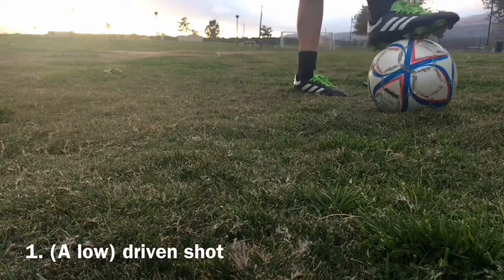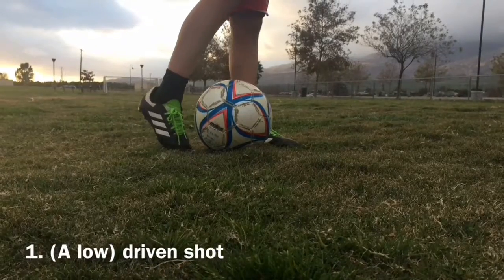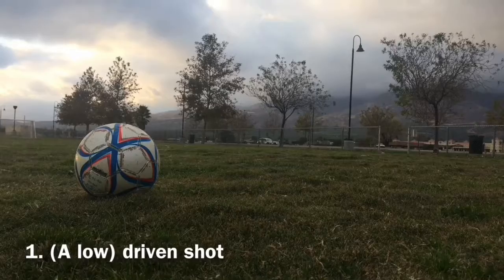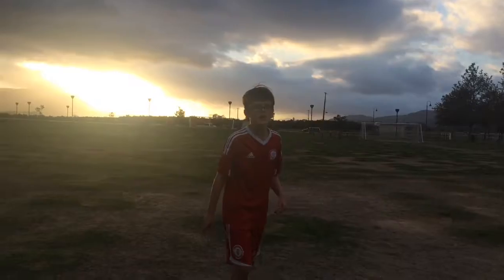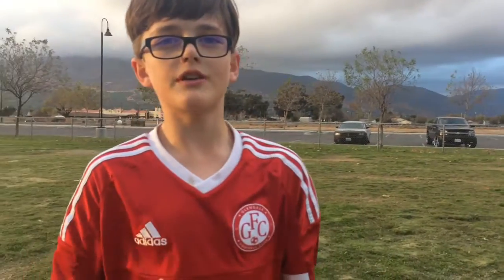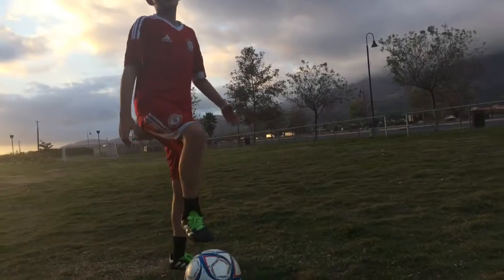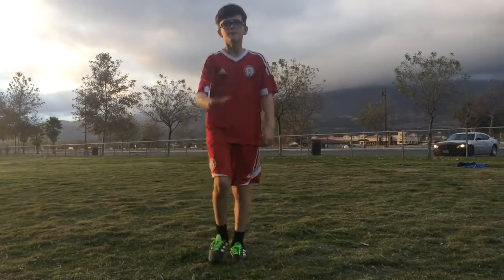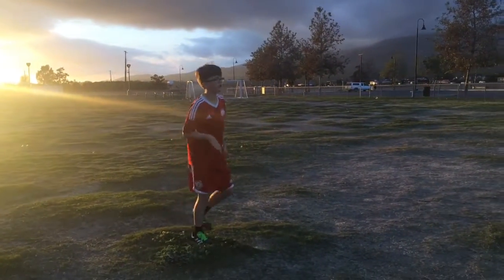Shooting Tutorial / Will make you so much better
This tutorial will make you be the best striker on your team.